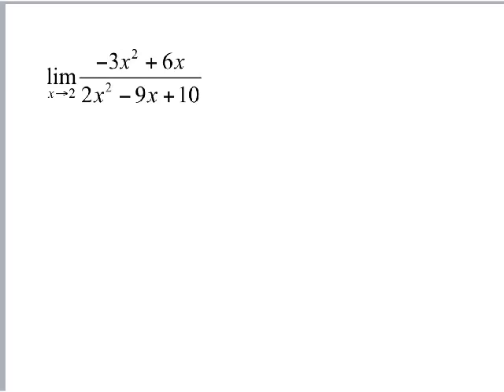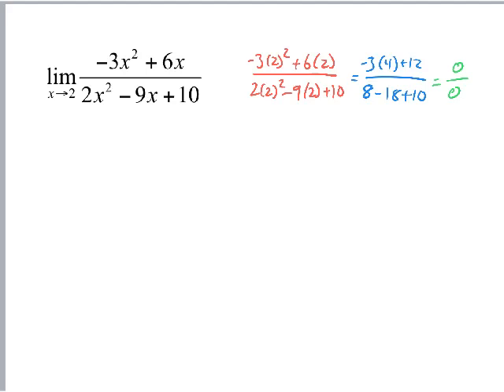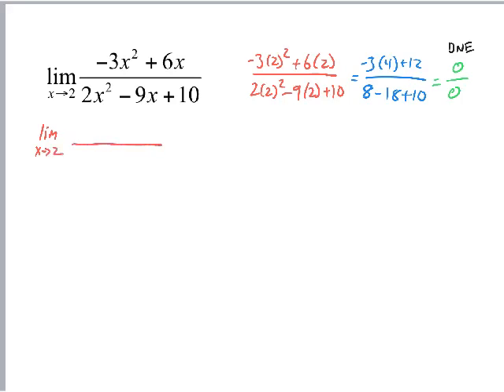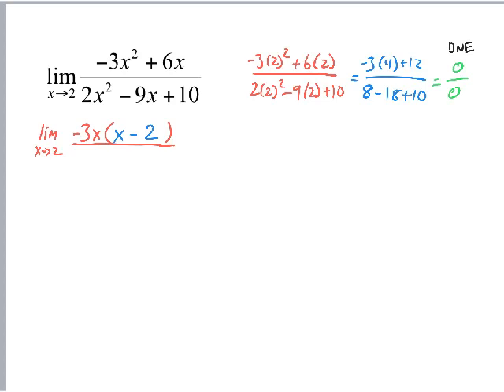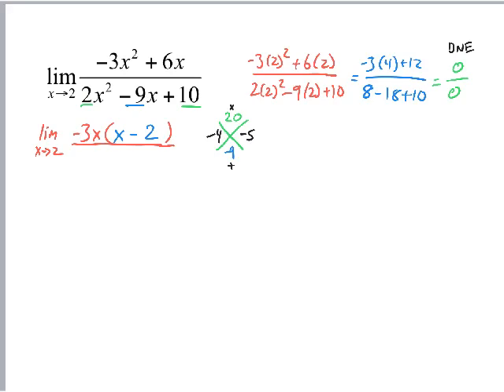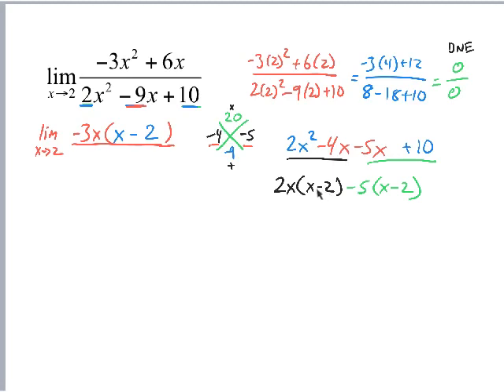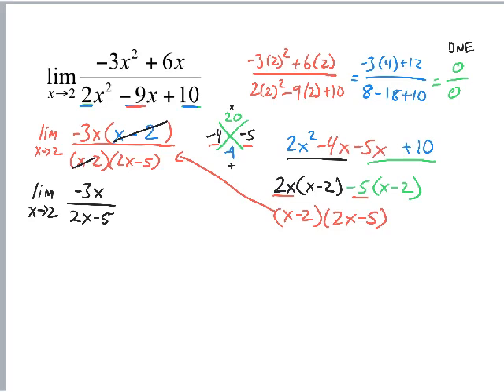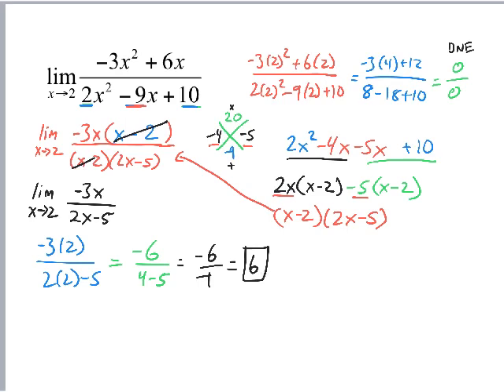Solving Limits by Factoring